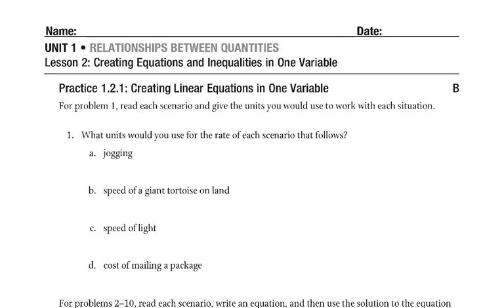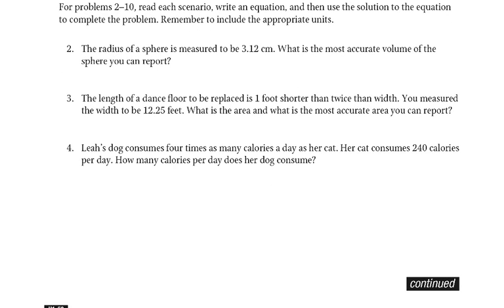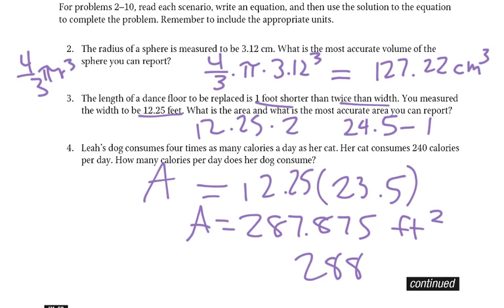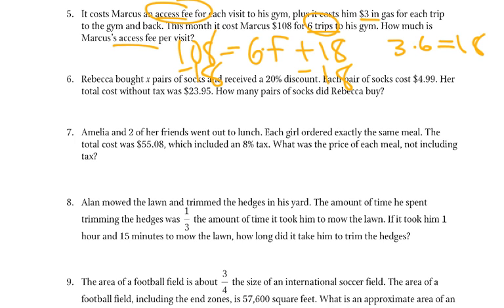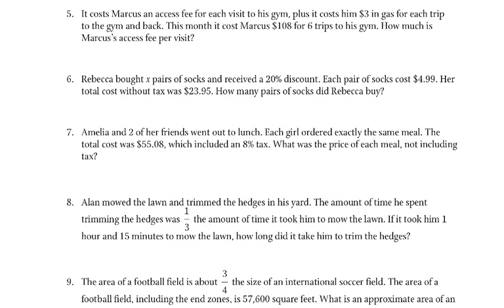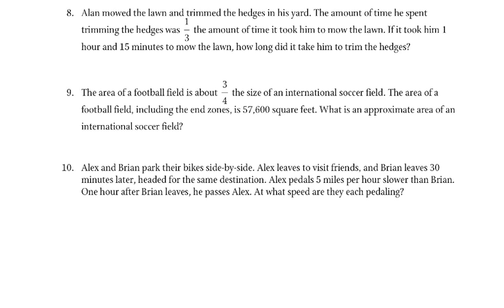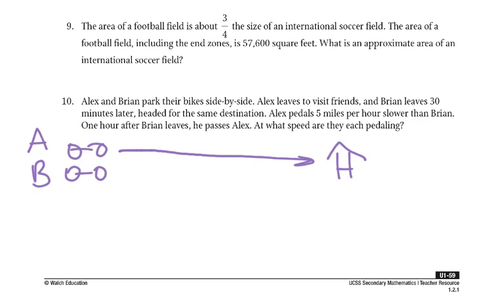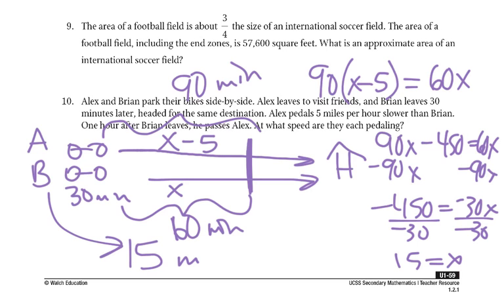Math 1 Walch Practice 1 2 1 Worksheet B